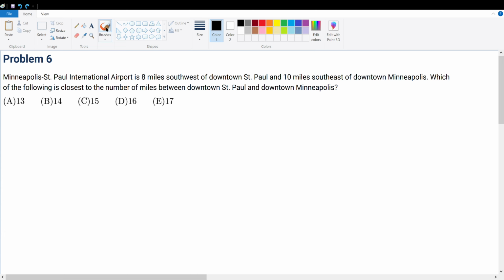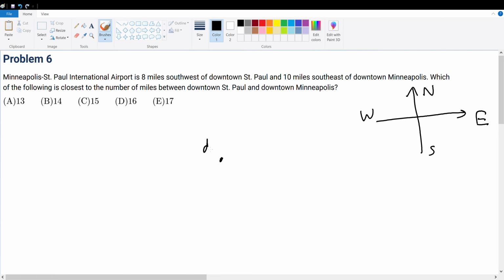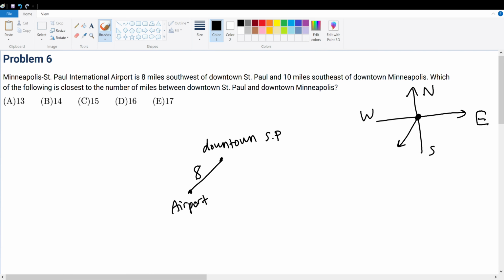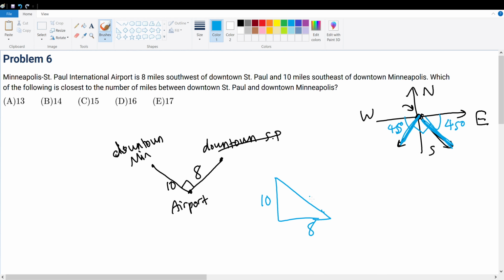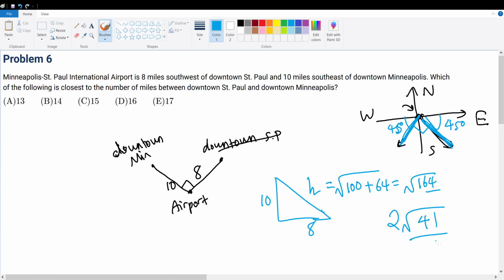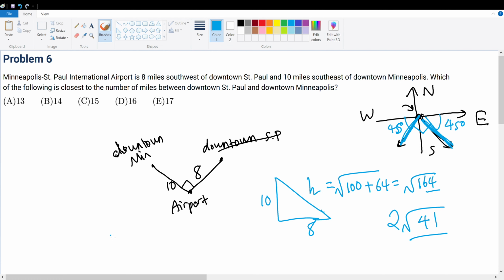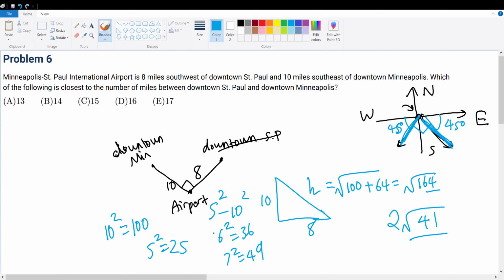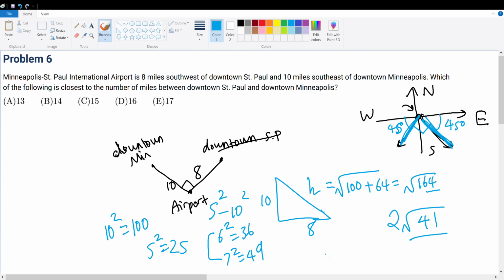2004 AMC 12B Problem 6